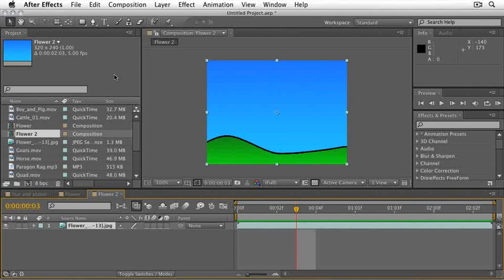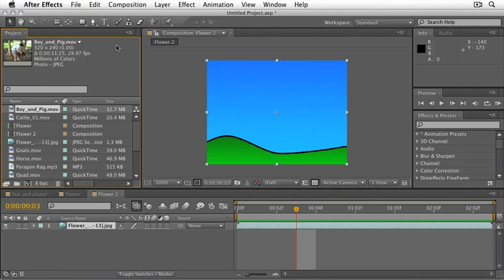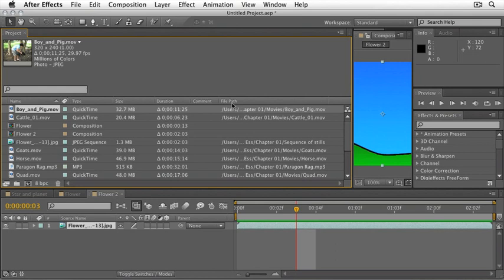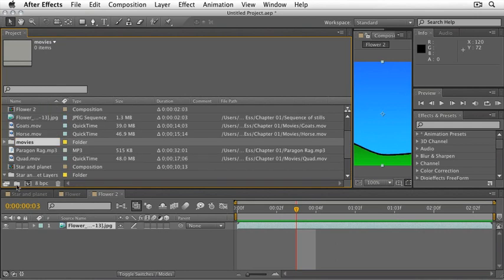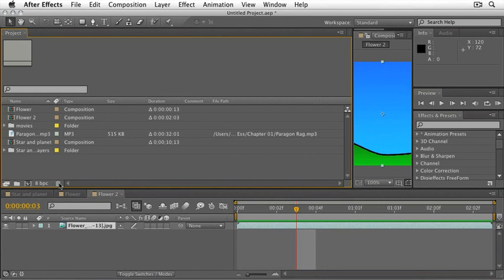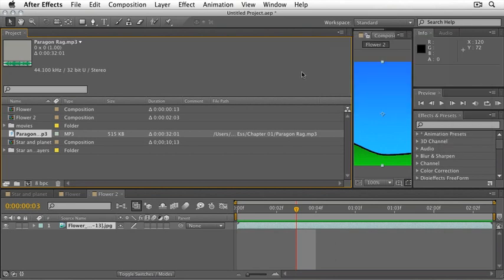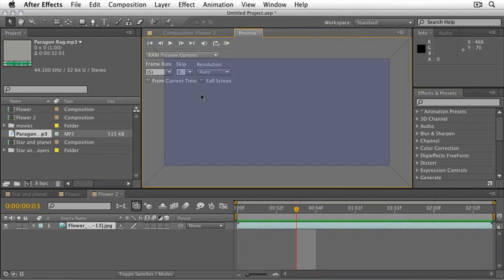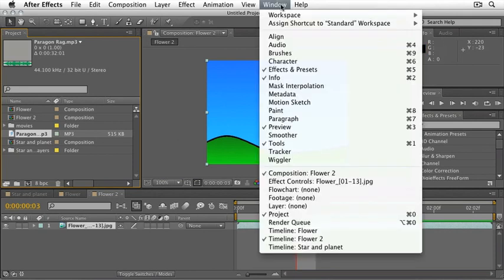TAEC5ES_P01_C01_L03